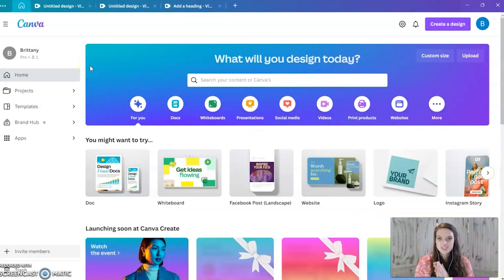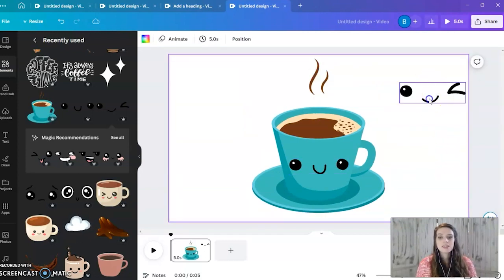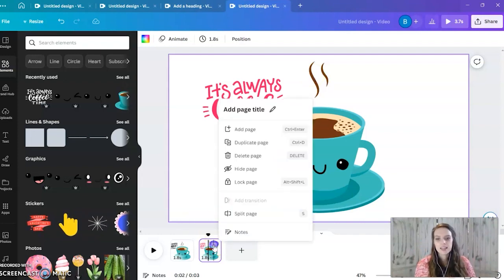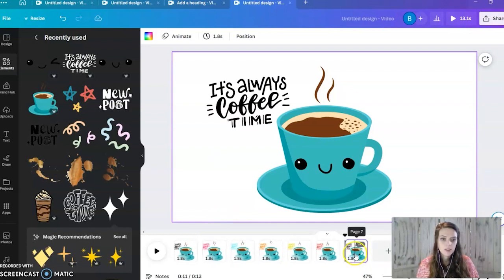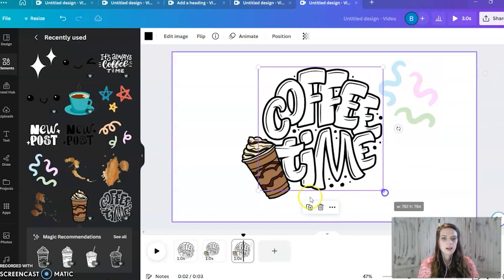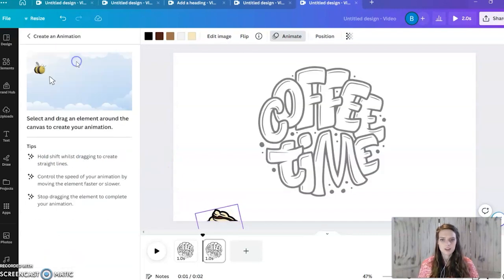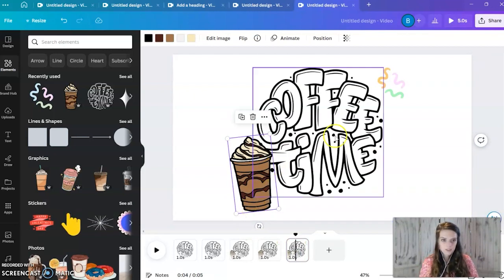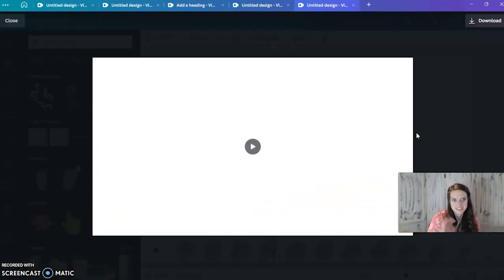How to Make an Animated Gif - Canva tutorial 2023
Have you ever wanted to use a cute animated GIF but couldn't find one that fit quite right with your needs?  In this video, I show you how easy it is to create your own animated gif inside of Canva!

Canva is a free graphics editing software with a drag-and-drop interface, making designing easy for everyone!

00:00 Introduction
00:36 Create a New Design
01:13 Finding Elements
03:30 Placing your Gif Elements
05:16 Building the Gif Animation
12:55 Playing the Gif
13:27 Changing the Speed of the Animation
14:17 Saving your Gif
14:51 Starting the 2nd Gif
15:24 Finding Elements for 2nd Gif
15:42 Working Backwards vs Forwards
17:35 Using Canvas Basic Animate Features
18:58 Using NEW Custom Animate Feature
20:25 Removing an Animation Path
21:26 Building the Animation
22:51 Making an Element Wiggle
24:27 Building the Animation
28:01 Saving the animated Gif
28:18 Outro